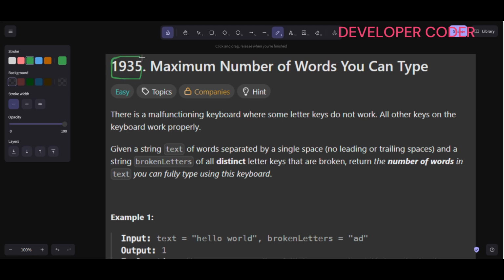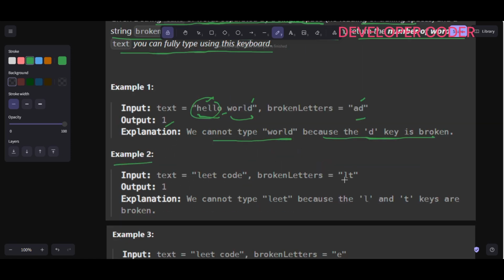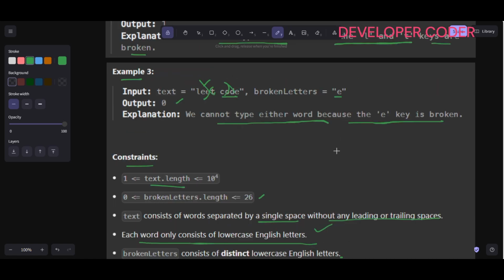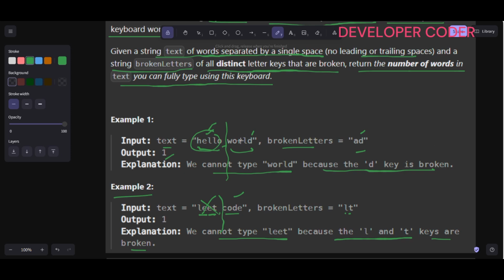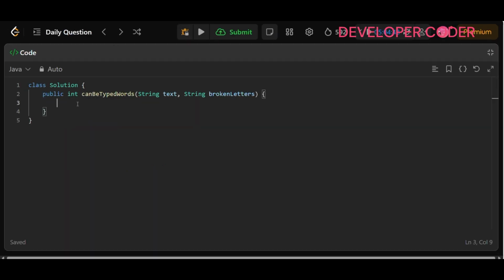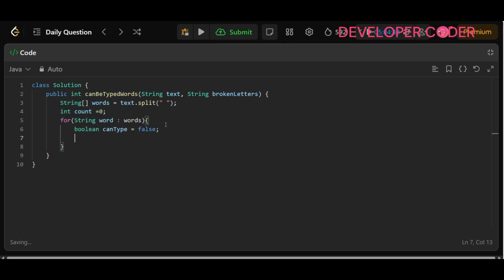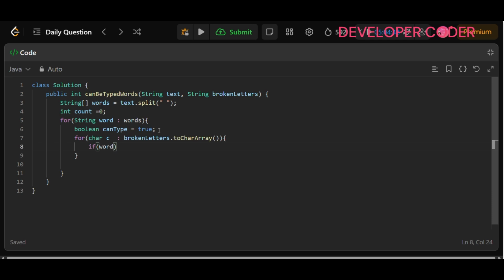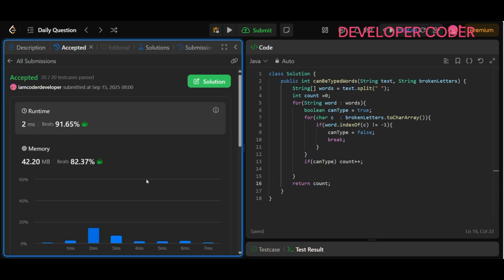Maximum Number of Words You Can Type | LeetCode 1935 | Java Code | Developer Coder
In this video, we solve LeetCode Problem 1935 - Maximum Number of Words You Can Type using Java. This problem is based on string manipulation, set operations, and iteration – concepts often asked in coding interviews at top tech companies.

👉 If you’re preparing for coding interviews, FAANG interviews, or simply want to strengthen your problem-solving skills, this video will help you understand the approach and implementation clearly.

📑 Topics Covered in this Video:

String operations in Java
Iterating and checking conditions efficiently
Real-world interview-style coding explanation
Optimized coding practices for competitive programming

Follow for more Java LeetCode solutions and interview coding questions

Maximum Number Of Words You Can Type LeetCode
LeetCode 1935 Maximum Number Of Words You Can Type
Maximum Number Of Words You Can Type LeetCode Solution
Maximum Number Of Words You Can Type Java Solution
LeetCode Maximum Number Of Words You Can Type Java
LeetCode String Problem 1935
Maximum Number Of Words You Can Type Coding Problem
LeetCode 1935 Java Code Implementation
LeetCode 1935 Interview Question
LeetCode Problem 1935 In Java
LeetCode 1935 Developer Coder
LeetCode String Manipulation Problem Java
Maximum Number Of Words You Can Type Problem Java
LeetCode 1935 Easy Problem Java
LeetCode Java Problem 1935 Solution
Maximum Number Of Words You Can Type Coding Question
LeetCode 1935 Java Coding Interview
Maximum Number Of Words You Can Type Solution In Java
Java Solution LeetCode Problem 1935
LeetCode String Problem Java 1935
LeetCode Java Problem Solving Example
Maximum Number Of Words You Can Type LeetCode Easy
LeetCode 1935 String Java Solution
LeetCode Problem 1935 Easy Java
Java Problem Solving For LeetCode 1935
LeetCode Java Code Walkthrough 1935
LeetCode Easy Problem Java Solution
LeetCode Java String Manipulation 1935
LeetCode Java Practice Problem 1935
LeetCode 1935 Java Step By Step
LeetCode Problem 1935 Solved In Java
LeetCode 1935 Problem Java Walkthrough
Java Interview Coding Question LeetCode 1935
LeetCode 1935 Java Detailed Explanation
LeetCode 1935 Java Coding Practice
LeetCode Java Coding Challenge 1935
LeetCode Problem 1935 Java Video
LeetCode Java Example Problem 1935
Java Problem Solving Coding Interview LeetCode 1935
LeetCode 1935 Java Beginner Friendly
LeetCode 1935 Java Problem Discussion
LeetCode Java Solution Explained 1935
LeetCode Problem 1935 Java Programming
LeetCode Java Coding Question 1935
LeetCode Java DSA Problem 1935
LeetCode Java Practice Problem Easy 1935
Maximum Number Of Words You Can Type LeetCode Problem Java
LeetCode Problem Solving Java Easy 1935
LeetCode 1935 Easy Java Walkthrough
LeetCode Java Problem Example 1935
Java Solution For LeetCode Problem 1935
LeetCode Easy Java Explanation Problem 1935
LeetCode Java Practice Easy Problem 1935
LeetCode 1935 Java Coding Practice Easy
LeetCode Java Problem Solving Easy 1935
LeetCode Problem 1935 Java Implementation Easy
LeetCode 1935 Problem Java Programming Solution
LeetCode Problem Solving Java Example 1935
LeetCode Java Walkthrough Problem 1935 Easy
LeetCode Problem 1935 Solved Easy In Java
LeetCode 1935 Java Beginner Solution Easy
Java Problem Solving Coding Challenge LeetCode 1935
LeetCode Java Coding Example Problem 1935
LeetCode Java Interview Question Problem 1935
LeetCode Problem 1935 Java Solution Video
LeetCode Java Easy Problem Solved 1935
LeetCode 1935 Java Full Explanation Easy
LeetCode Java Easy Coding Problem 1935
LeetCode 1935 Problem Solved Java Walkthrough
LeetCode Java Problem Solving Detailed 1935
LeetCode Java Video Solution Problem 1935
LeetCode Java Example Code Problem 1935
LeetCode Java Easy Example 1935
LeetCode Java String Problem Example 1935
LeetCode 1935 Easy Java Problem Solving Code
LeetCode Problem 1935 Solved Java Code Example
LeetCode Java Solution Coding Walkthrough 1935